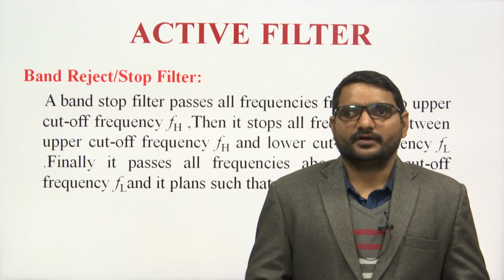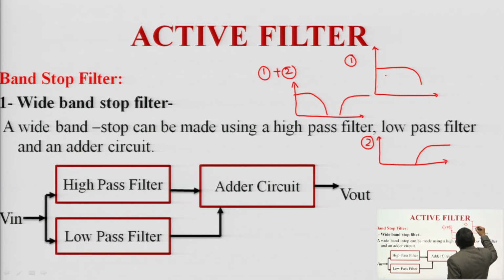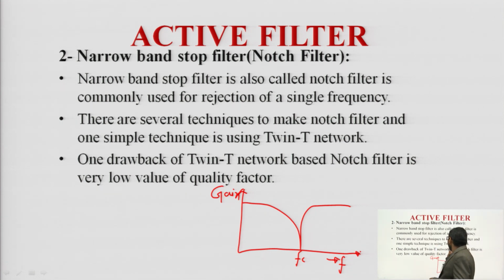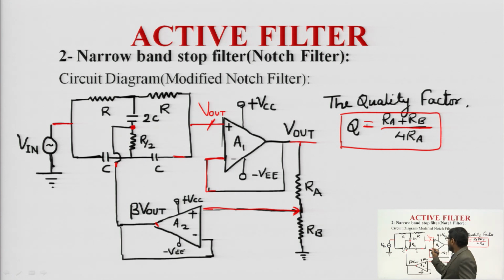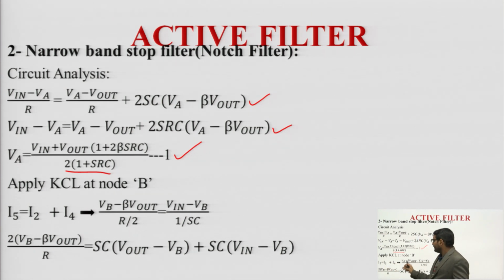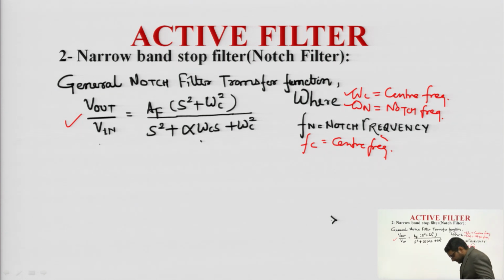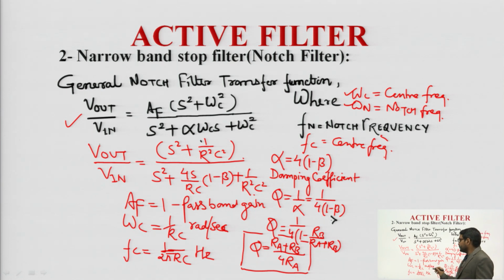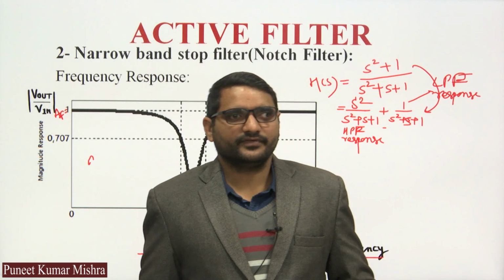Integrated Circuits Active Filter: Band Stop Filter | AKTU Digital Education